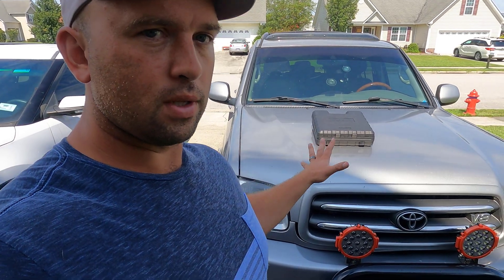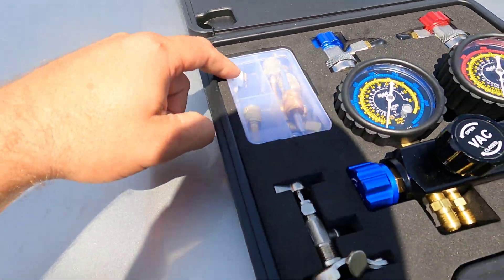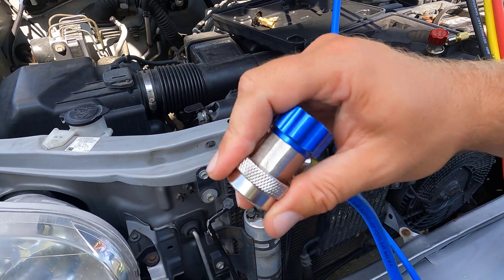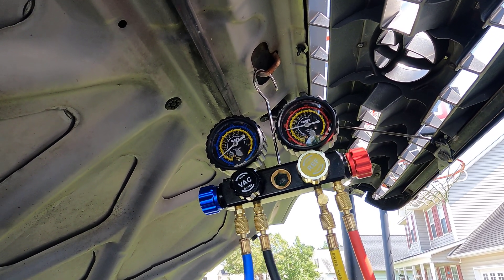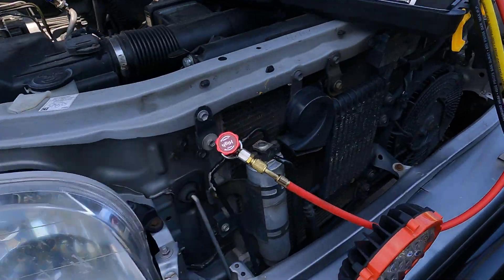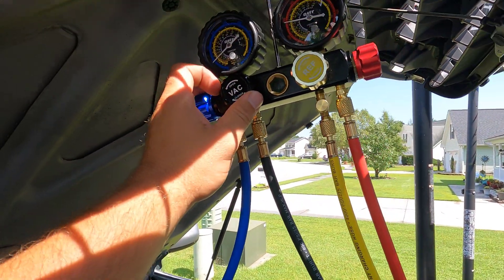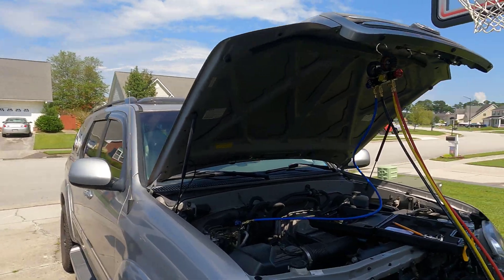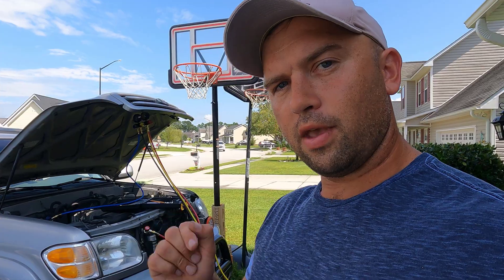Every Home Mechanic Can Do HVAC With This 4 Way AC Manifold Gauge Kit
My 2003  Toyota Sequoia has had less that freezing Air Conditioning Lately so we picked up a HVAC Manifold gauge Kit from Orion Motor Tech to trouble shoot.  This kit is a 4 Way AC Valve Kit Set which can be used on R410a, R22, and R134a systems.  In the past I've been too scared to  work on HVAC systems and saw them as magic, but with this kit its easy.

Sub Count When Uploaded: 5655